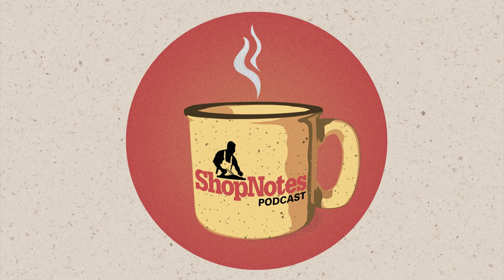ShopNotes Podcast Ep084: Furniture Reproduction and You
On this episode of the ShopNotes Podcast Phil is discussing furniture design and reproduction with John and Dillon.